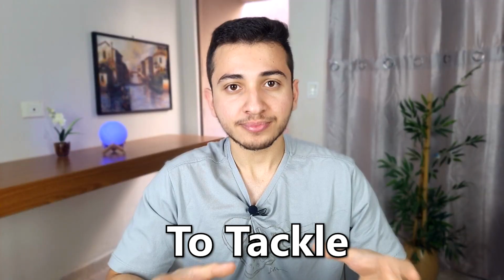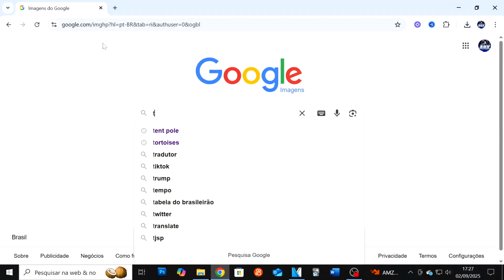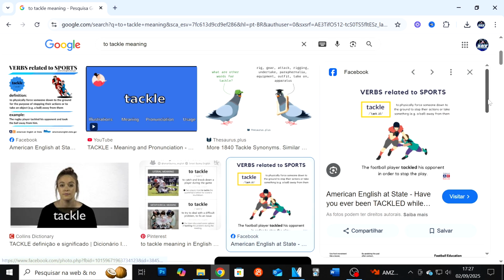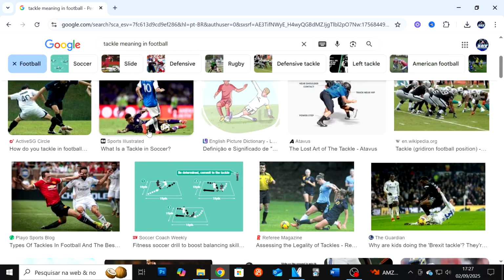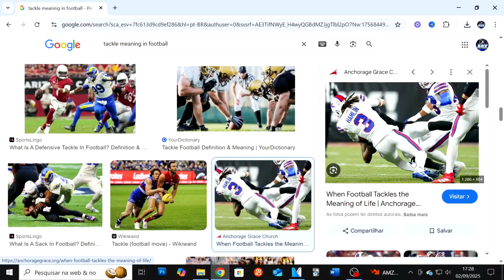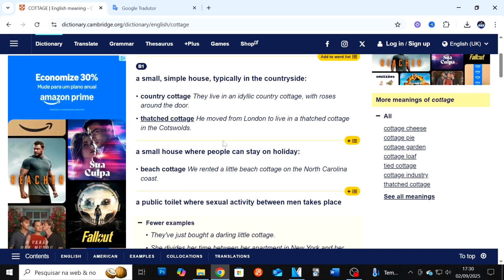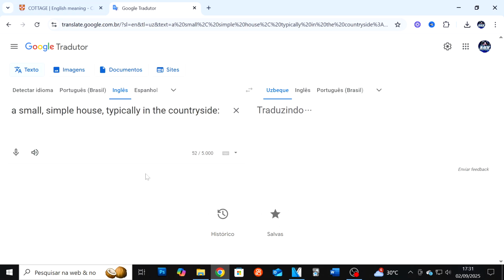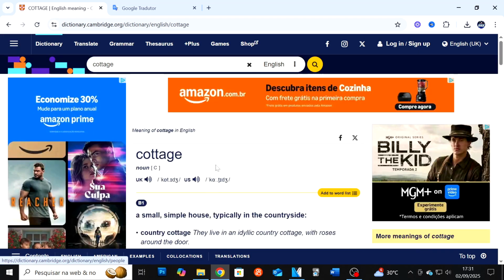Study With This Method and Stop Translating in Your Head Once and For All!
In this video, you'll learn how to stop translating in your head when you're gonna say something in English or read something. This way, you'll be able to start thinking in English and create a second brain just in English. You're gonna see all the secrets to read and speak in English without any mental translation.

On this channel, I'll teach you how to study English on your own using the internet. This channel contains complete English lessons, including English with movies and shows, as well as general English tips for your daily life. Everything you need to learn English on your own at home.

Happy Strummin de Audionautix é licenciado sob a licença Atribuição 4.0 da Creative Commons.